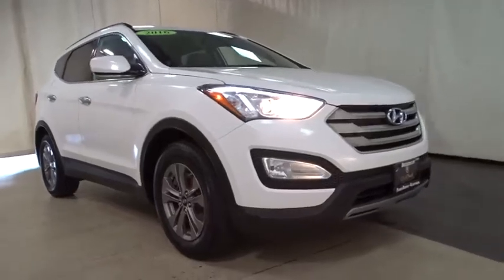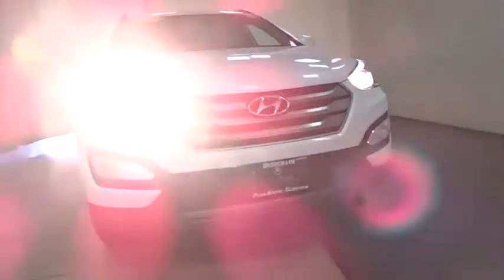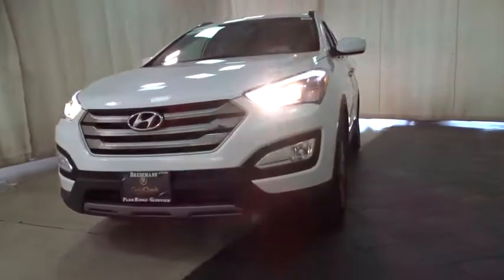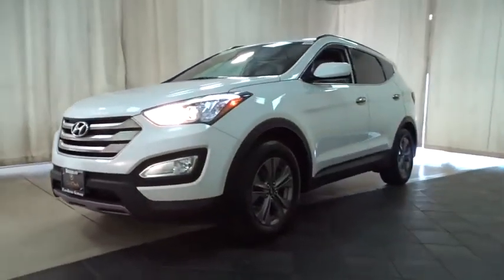2016 Hyundai Santa Fe Sport Des Plains, Niles, Glenview, Chicago, Elk Grove, IL B27201A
Frost White Pearl Used 2016 Hyundai Santa Fe Sport available in Des Plains, Illinois at Bredemann Chevrolet. Servicing the Niles, Glenview, Chicago, Elk Grove, IL area.

2016 Hyundai Santa Fe Sport 4DR AWD 2.4 - Stock#: B27201A - VIN#: 5XYZUDLB3GG363333

Bredemann Chevrolet
1401 Dempster St

**RARE FIND*RARE FIND** HERE IS THIS 2016 SANTA FE THAT IS LOADED WITH ALL WHEEL DRIVE - 4.3 INCH COLOR TOUCHSCREEN - POPULAR EQUIPMENT GROUP AND MUCH MORE.For 100 years, families have trusted the BREDEMANN family with all of their automotive needs. ENJOY NO HAGGLE LOW PRICED BUYING !